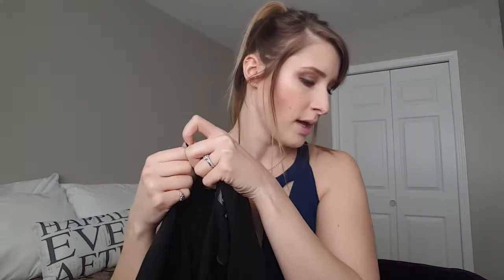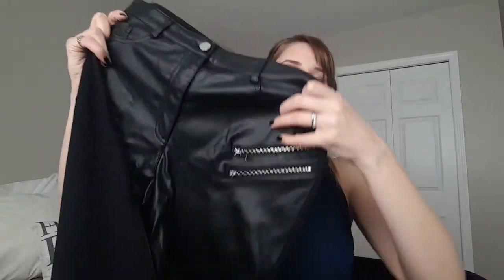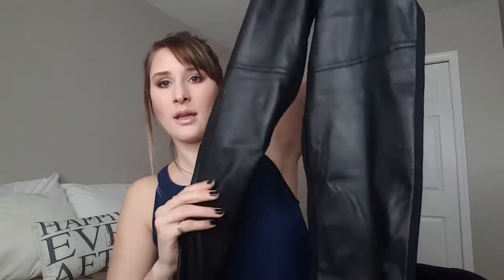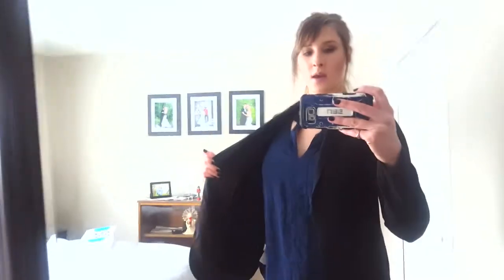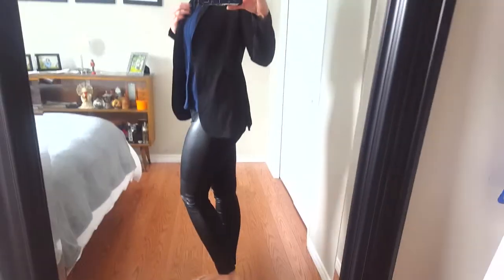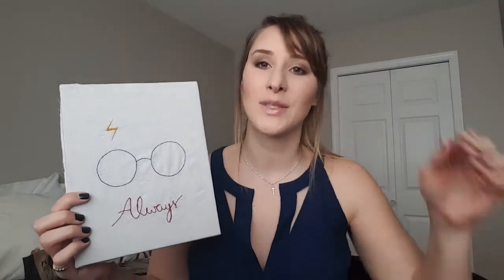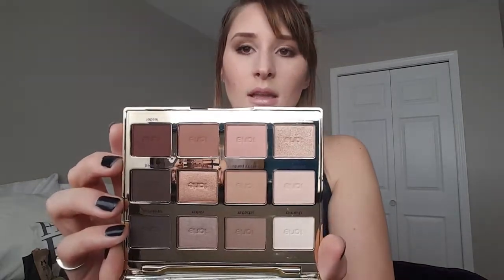Shopping Haul & My Birthday Gifts | Shauna Emily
Smashbox Shapematters Palette
ABH Brow Definer
Tarte Amazonian Clay 12-hour blush
Tarte Tarteist Creamy Matte Lip Paint

Tarte Tartelette in Bloom eye shadow palette
Tarte Wide Awake Eye set

A HUGE thank you to all my family and friends who celebrated my birthday with me! I love you all!!

Xoxo - S